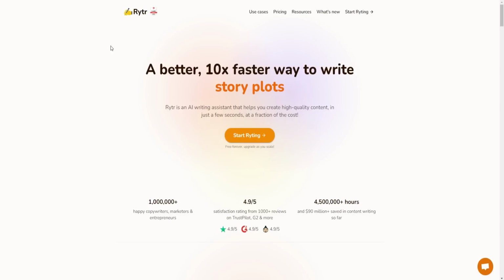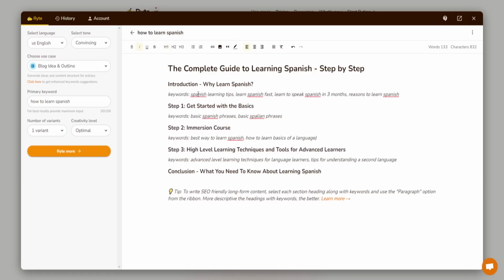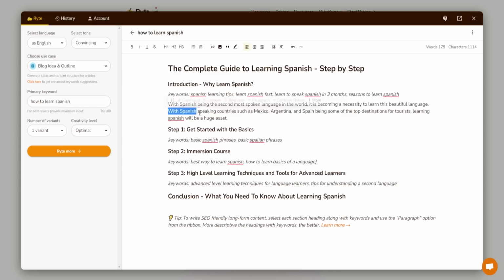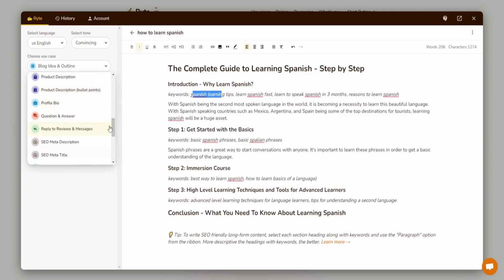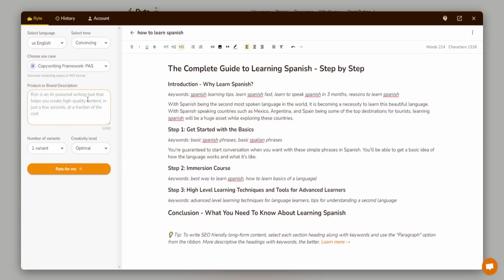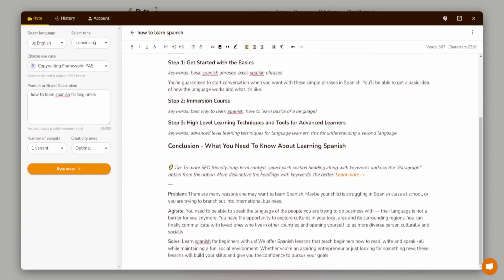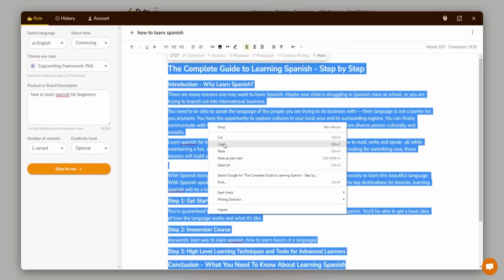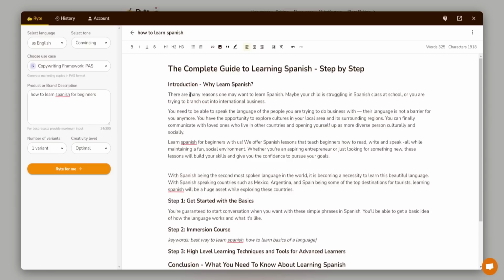HONEST RYTR REVIEW 2023 | What Others Don't Talk About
Rytr Review 2023 | Rytr Tutorial, Demo & More | ➡️ NEW Rytr Free Plan + Deals

Looking for a honest Rytr review or maybe a detailed Rytr tutorial video to show you around. Today we'll be going through an Rytr walkthrough and detailed demo of its features.

The big question is Rytr worth it? Watch our video to learn more! We even explain what is Rytr for those that may be wondering.